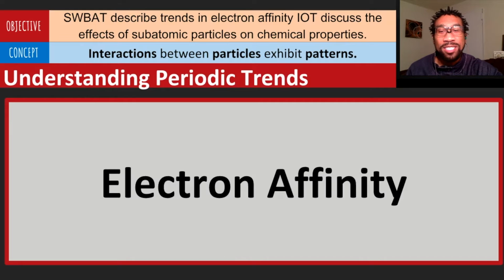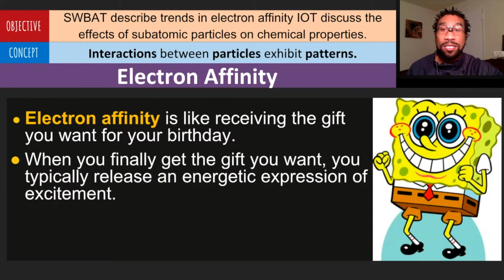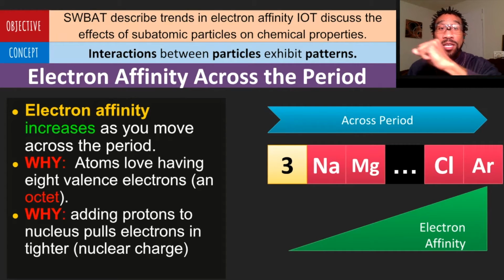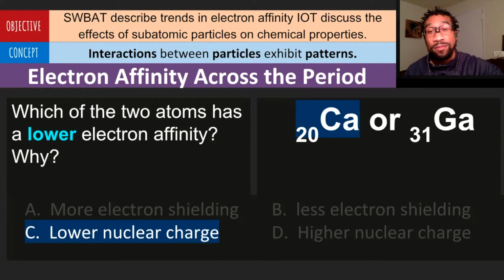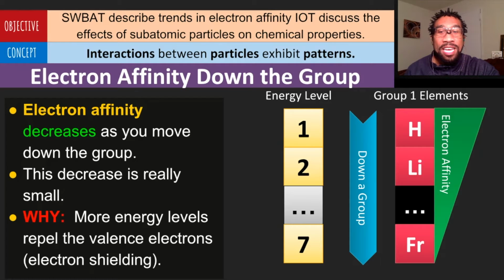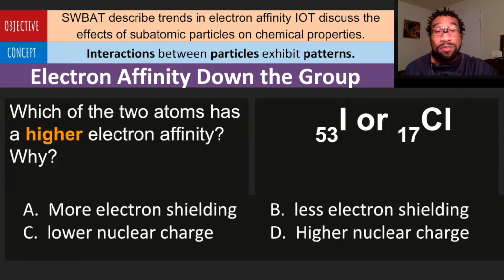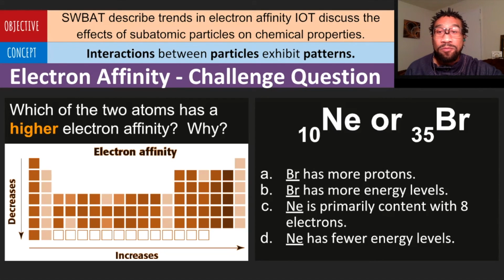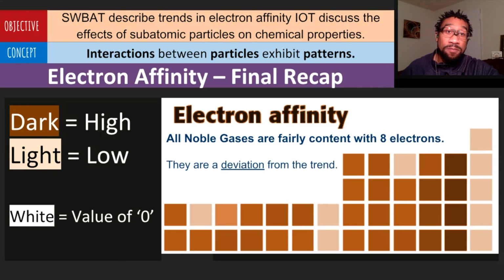Understanding Periodic Trends in Electron Affinity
In this series, Understanding Periodic Trends, you will be able to describe the periodic trends in order to discuss the effects of the protons and electrons on the chemical properties of atoms.  Each periodic trend is explained as clearly and plainly as possible, accompanied with practice follow-up questions so that you can quickly see how to apply the concept.